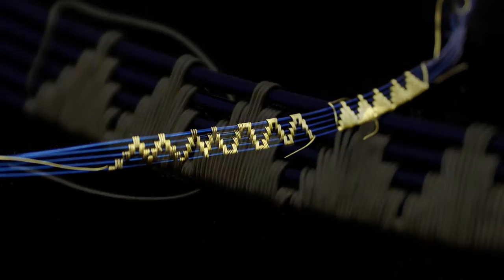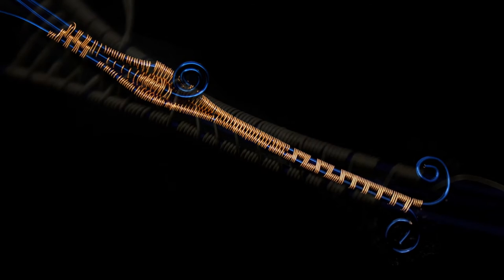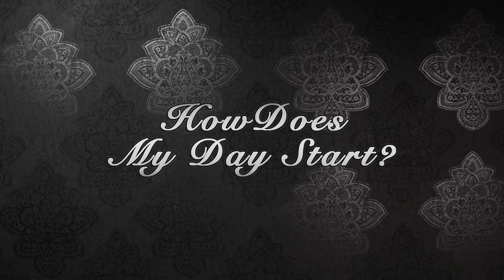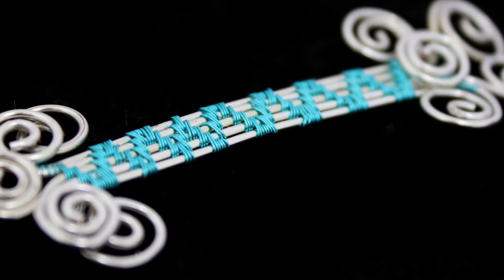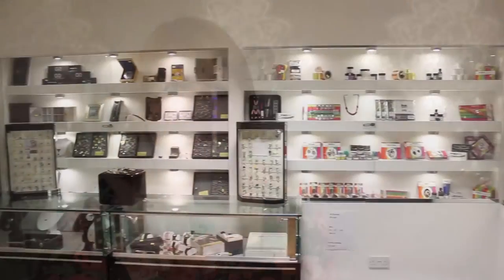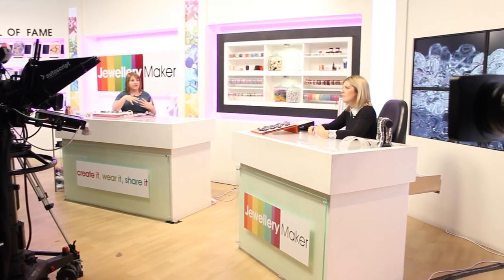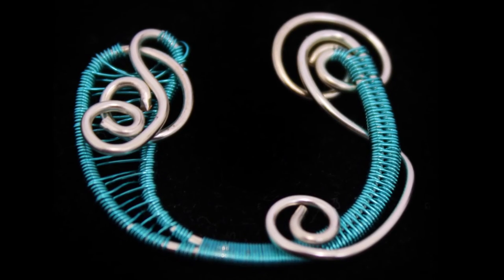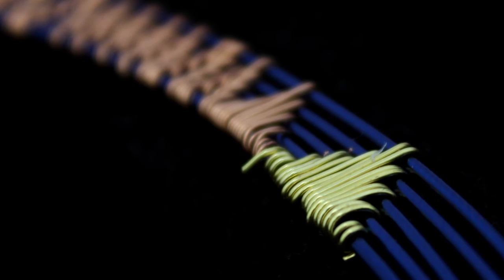JewelleryMaker: Wire Weaving Interview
Jewellery Maker interviews Laura Binding about her workshop, Wire Weaving.